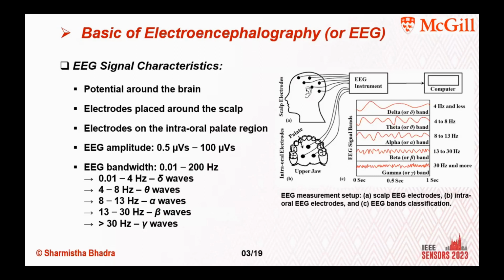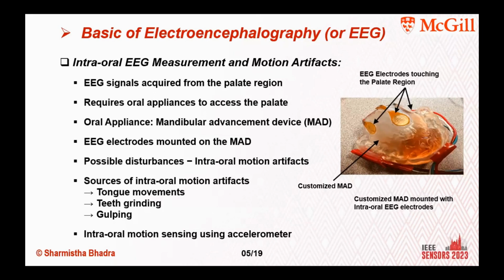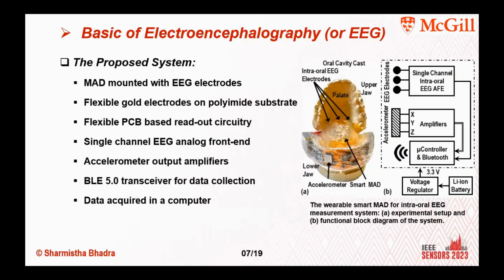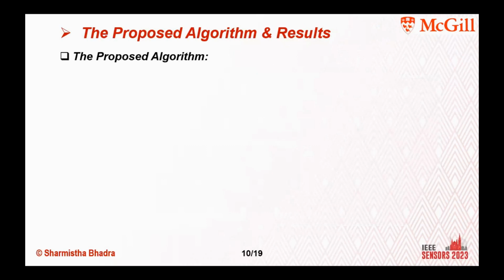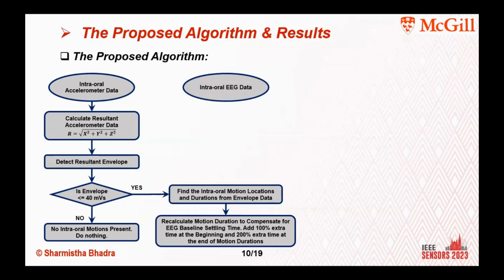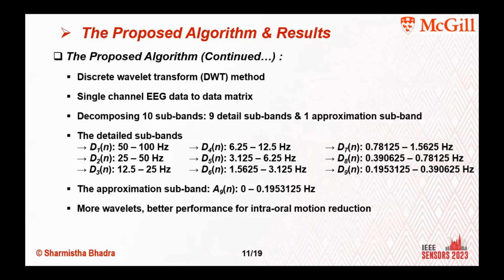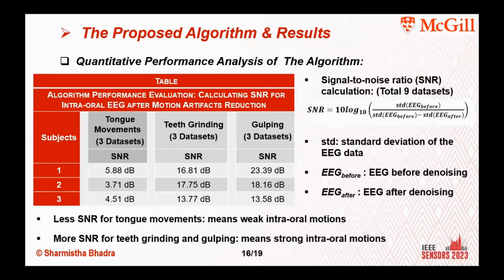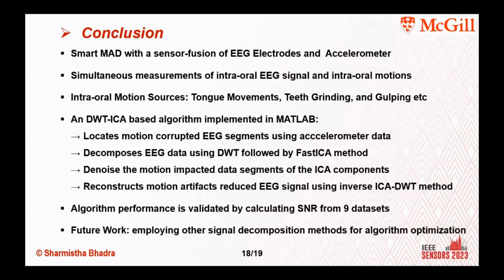Signal Decomposition Method with Sensor-Fusion for Reducing Motion Artifacts in Intra-Oral EEG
Title: Signal Decomposition Method with Sensor-Fusion for Reducing Motion Artifacts in Intra-Oral EEG
Author: Shibam Debbarma, Sharmistha Bhadra

Abstract: Electroencephalogram (EEG) signals have been successfully acquired intra-orally and reported in recent research works. However, most of the reported work did not investigate the challenges of studying intra-oral EEG signals such as intra-oral motions due to tongue movements, teeth grinding, gulping etc. In this work, we use a smart mandibular advancement device (MAD) integrated with a sensor-fusion of single EEG channel and accelerometer for simultaneous measurement of intra-oral EEG and motion data. A novel MATLAB based algorithm is proposed to decompose the intra-oral EEG signals using discrete wavelet transform (DWT) and independent component analysis (ICA). Then, the motion corrupted segments, present in the independent components, are selectively located with the help of the accelerometer motion data and denoised accordingly. A motion artifacts reduced intra-oral EEG signal is reconstructed from the modified independent components using inverse ICA-DWT method. Performance of the proposed algorithm is also validated quantitatively. The smart MAD along with the proposed algorithm will have potential for motion artifacts reduced intra-oral EEG measurements.